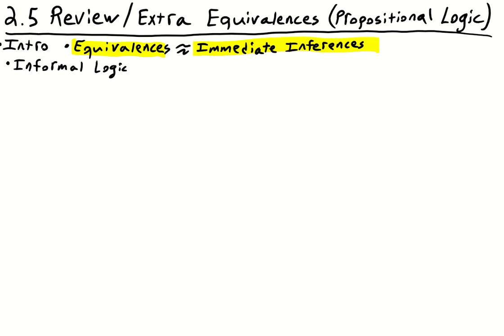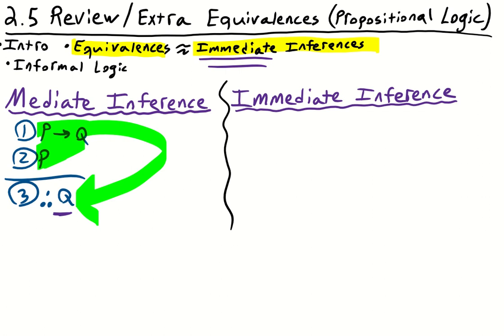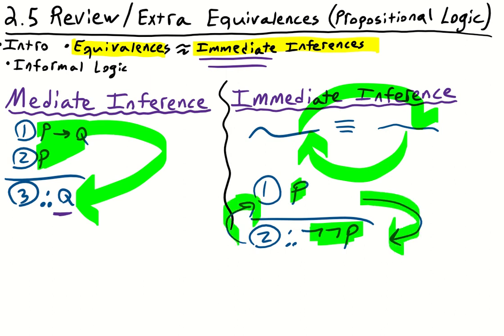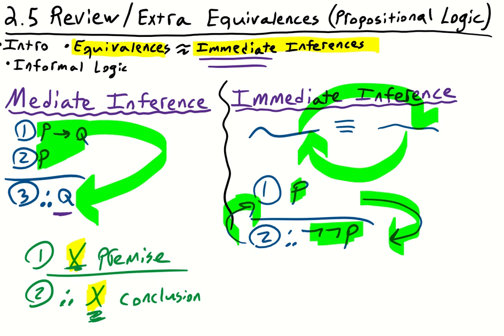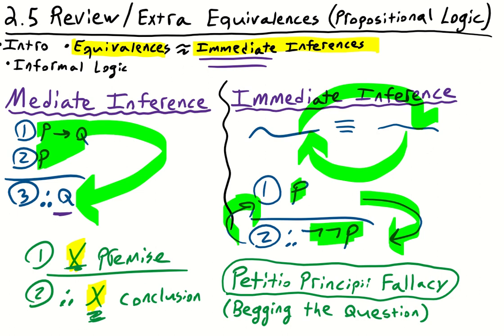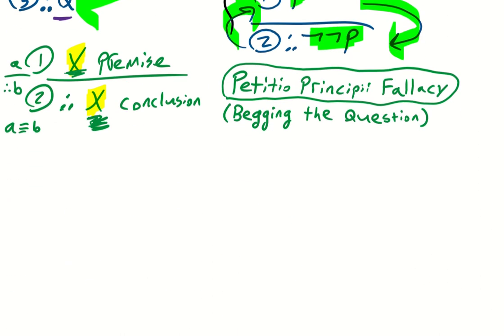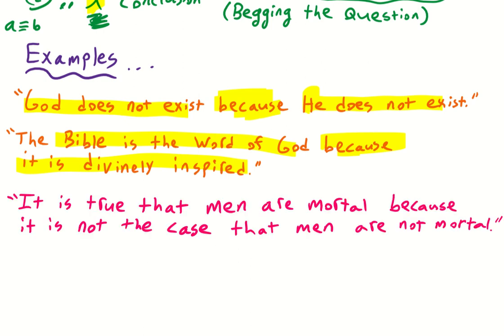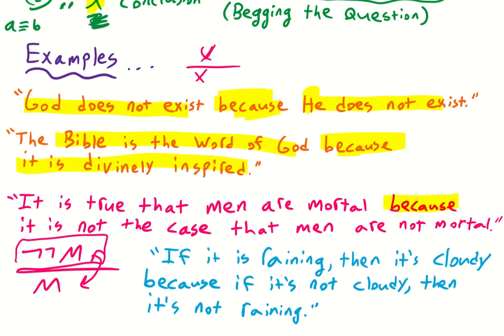“Petitio Principii” Fallacy & Logical Equivalences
Mediate Inference is different from Immediate Inference.
The latter deals with Logical Equivalences.

Knowing the formal logic of logical equivalences helps us in spotting the informal fallacy of “Petitio Principii” (i.e., “Begging the Question”).